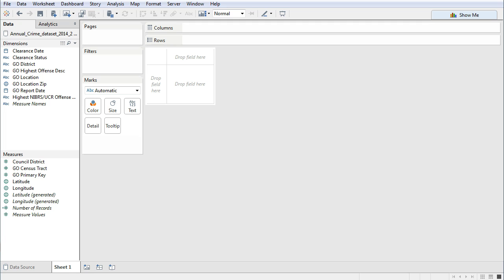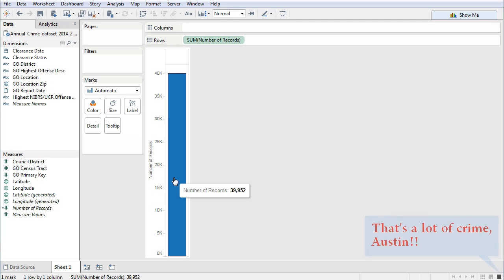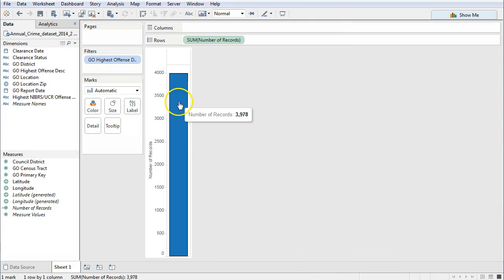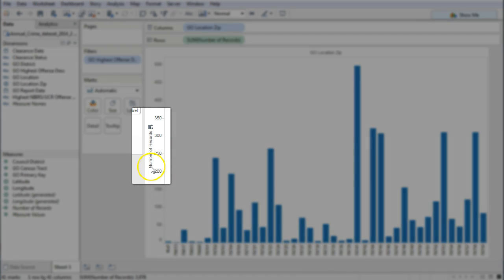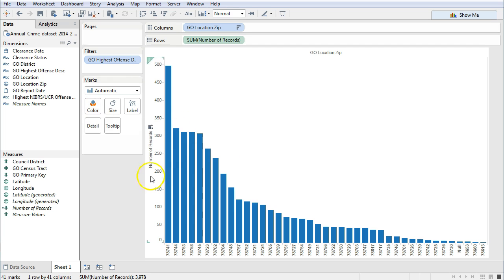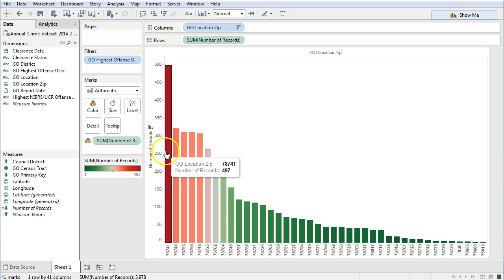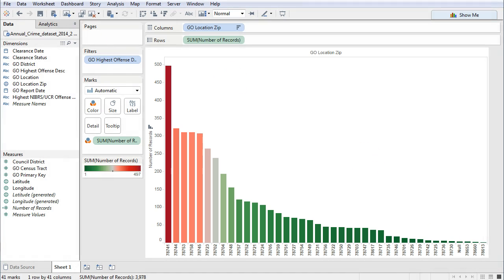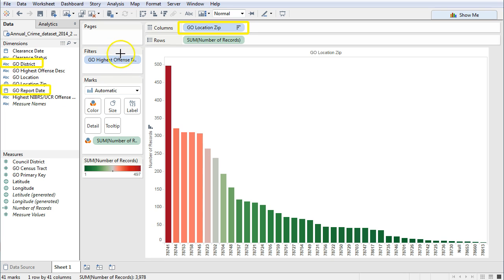Tableau 2: Finding Outliers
OnRamps students: you can download the data set that is used in this tutorial by following this